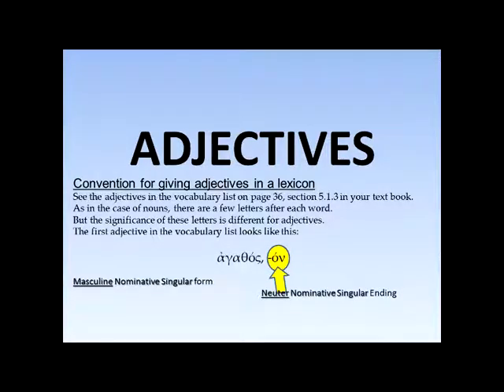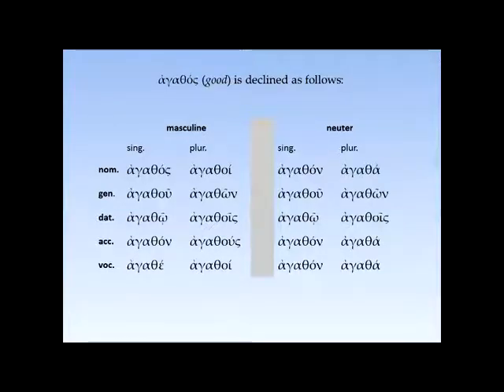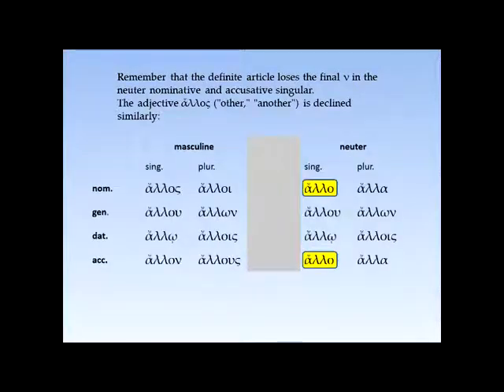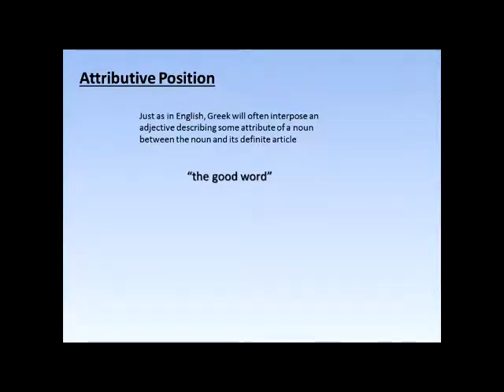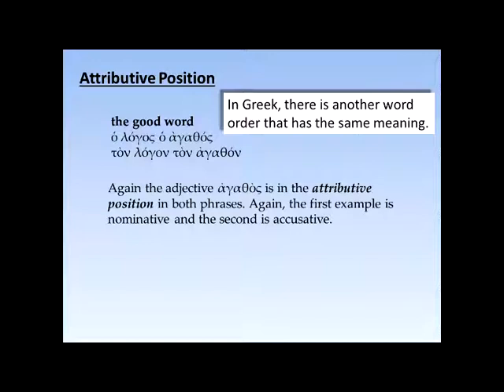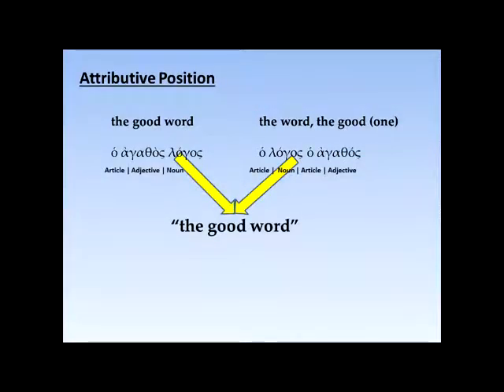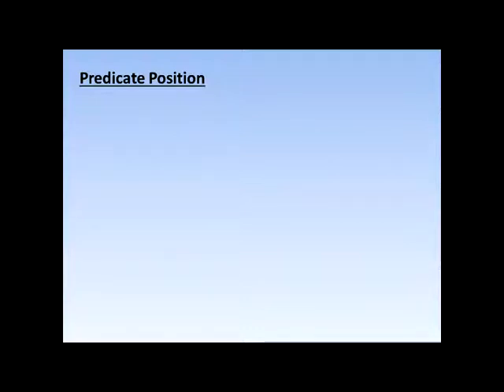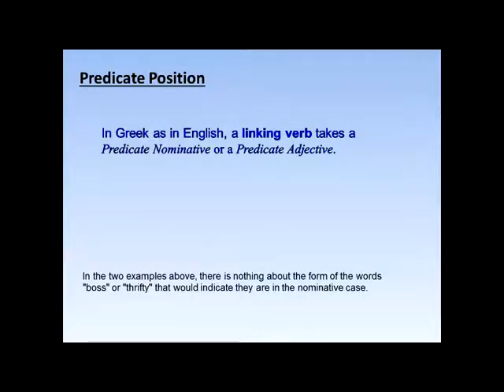NTGreek.net Course 1 Lesson 4 part 1